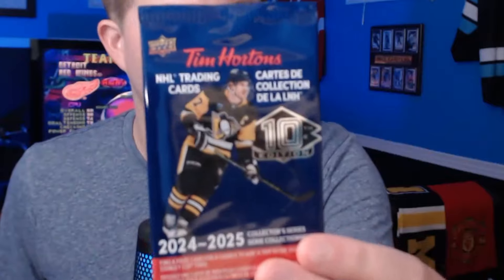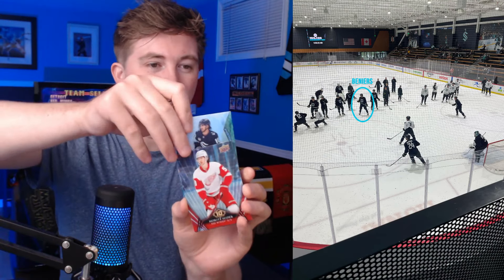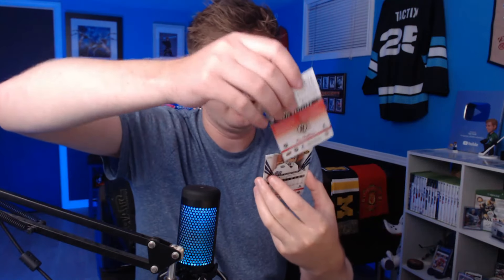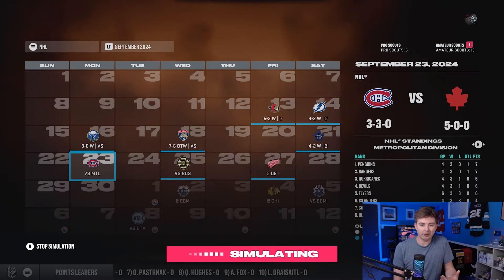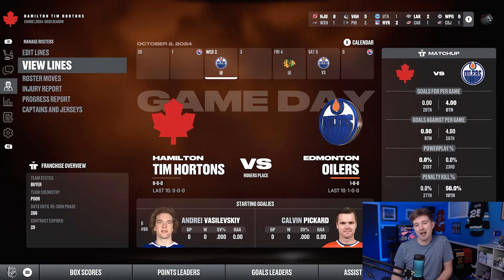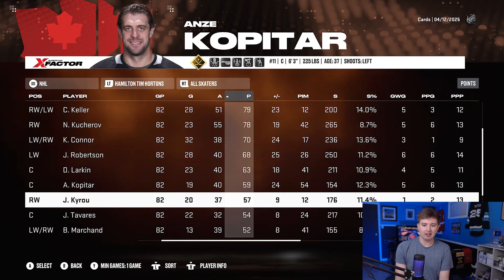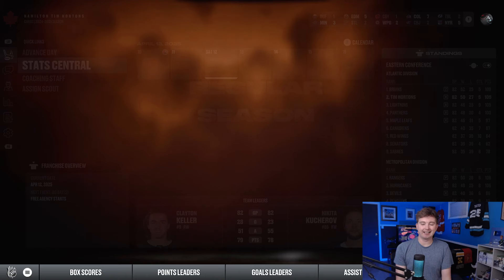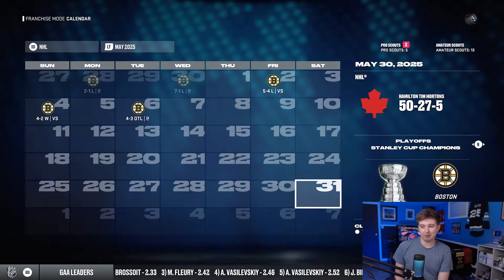Building a Team in NHL 25 Using Tim Hortons Hockey Cards!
NHL 25 TIM HORTONS HOCKEY CARD TEAM